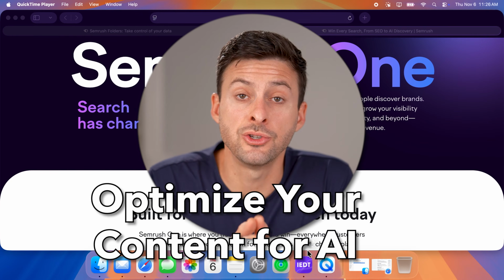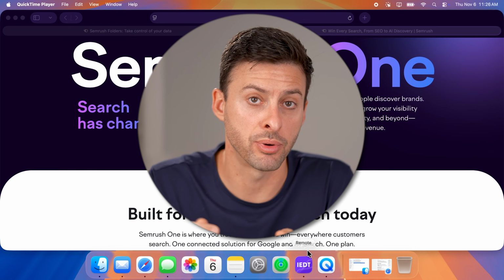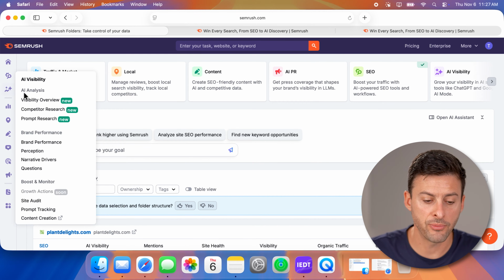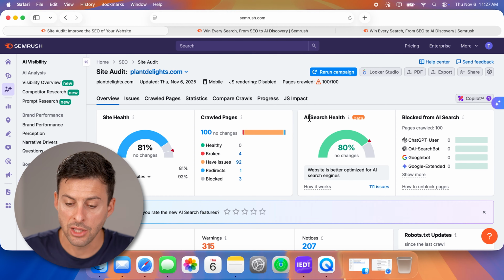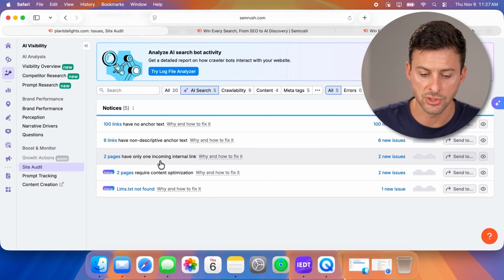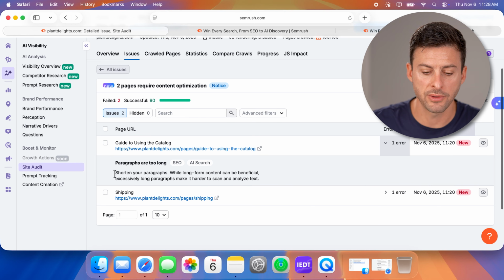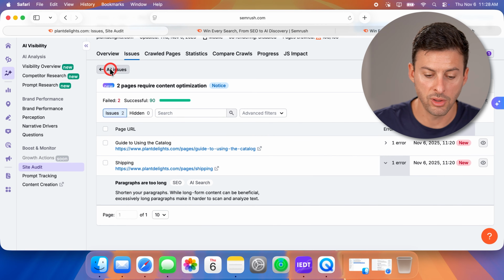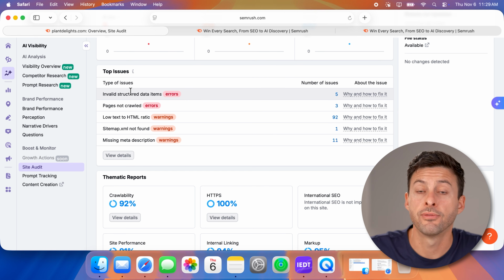How To Optimize Your Content For AI Search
Here's how you can optimize all of your website and company's content for AI search through ChatGPT, Gemini, Google AI Overviews, and more.